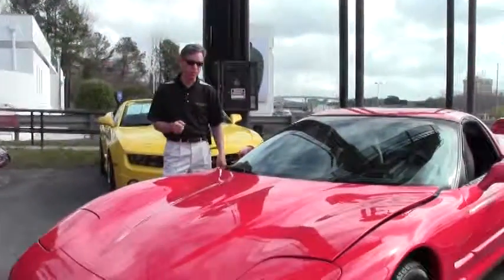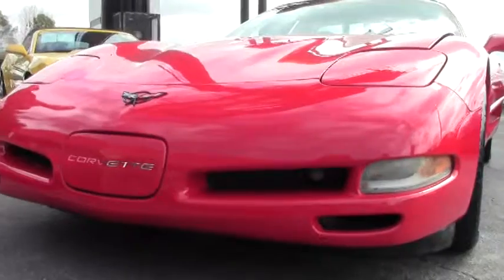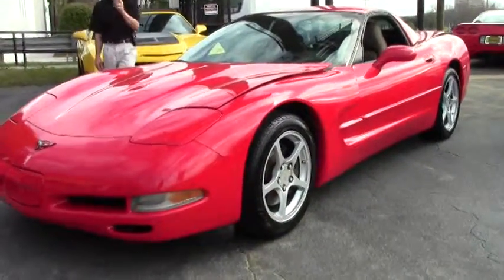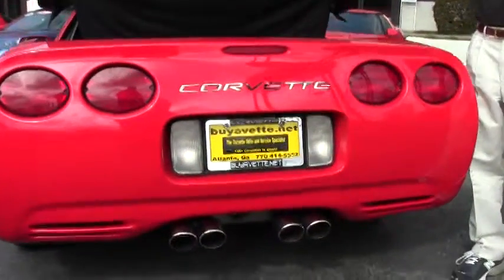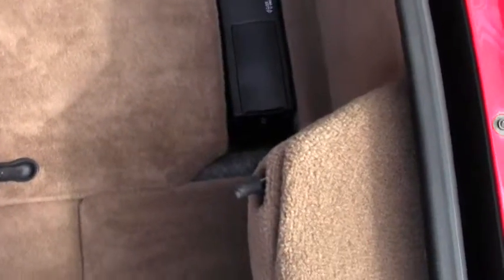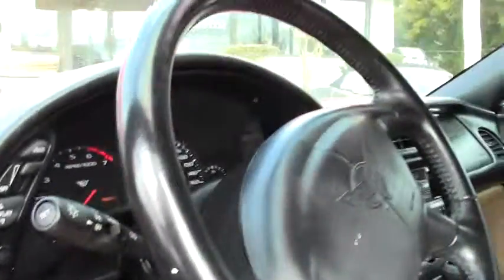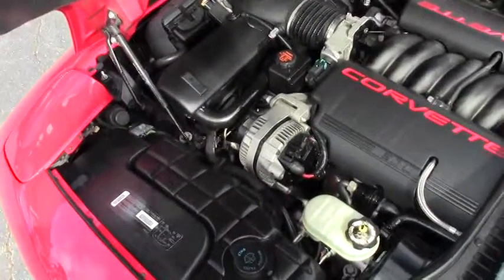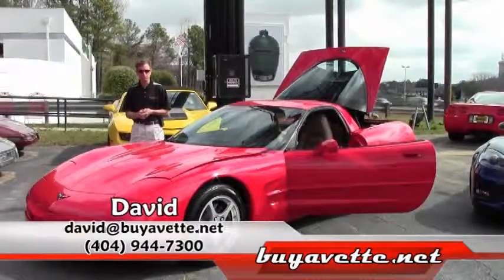2000 Corvette Z51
2000 Corvette Z51 For Sale

Torch Red exterior, Light Oak interior.

345hp LS1 engine, automatic transmission, posi rear-end.

Coming with a clean Carfax and 104,778 miles, this 2000 Corvette features some nice factory options, and is in overall good condition. This car's paint is vg, with a great shine. Factory painted wheels are present, and wear Michelin Pilot Sport A/S tires, which show an average of 9/32nds tread depth remaining in the front, and an average of 7/32nds remaining in the rear. The interior of this 2000 Corvette Z51 shows good condition door panels. Call us to take home this value-priced C5 today! 104K Miles.